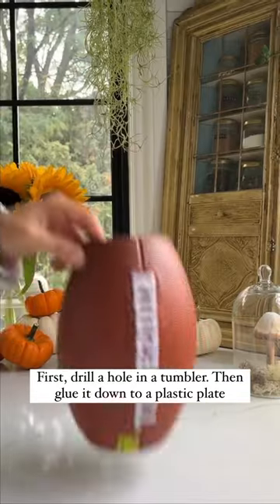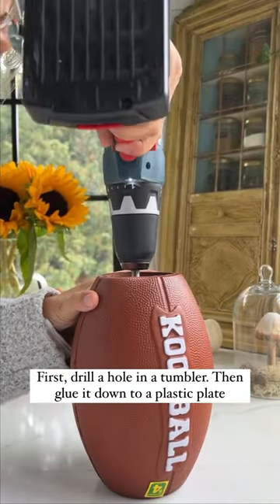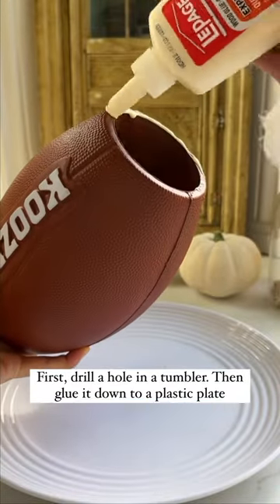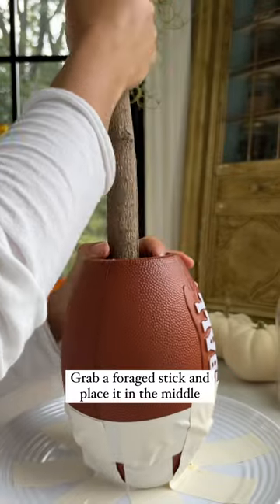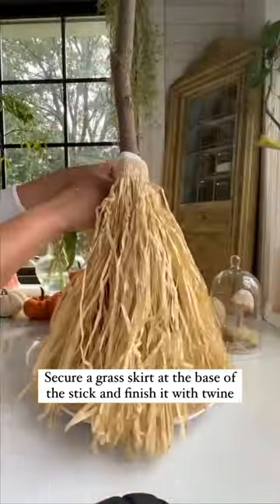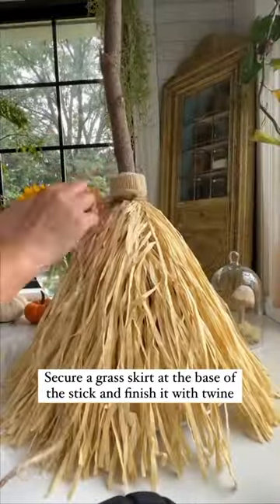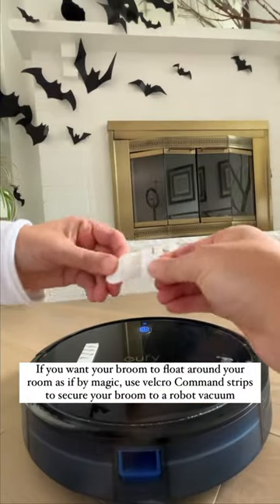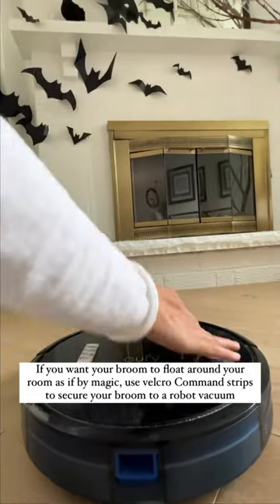DIY Bewitched Broom ✨🧹 Inspired by ​@idahomerealestate392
I’ve bewitched my broom ✨🧹 and you can too!

Here’s the magic spell: You’ll need a tumbler, grass skirt, a foraged stick and a plastic plate plus your robot vacuum. Drill a hole in your tumbler and glue it down to your plastic plate. Secure it with tape and strong glue. Grab a foraged stick and place it in the tumbler. Then secure a grass skirt to the base of the stick. Finish it off with twine.

If you have a robot vacuum, use Command Velcro strips to secure your new broom on your vacuum! This way you can easily remove the broom when you’re using your robot vacuum so it’ll be able to move under furniture pieces.

If you don’t have a robot vacuum, you can simply hang it somewhere in your home and put up a cheeky sign that says “Broom Parking” and hang your diy broom up! Or even prop it up by your fireplace or even at your front door. Imagine it with some hanging witch’s 🧙‍♀️ hat and bats 🦇 around. Toss in a few pumpkins and you got a spooky front porch!